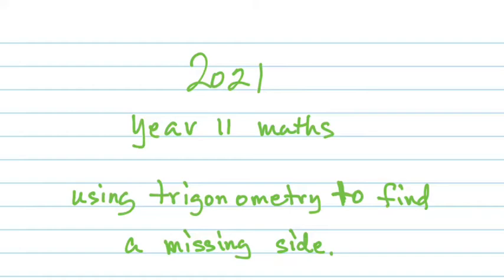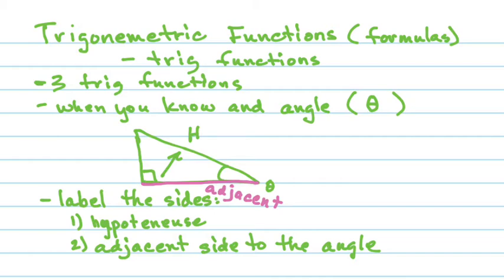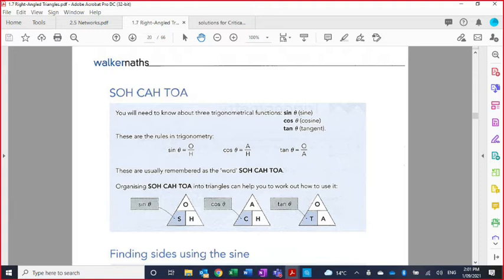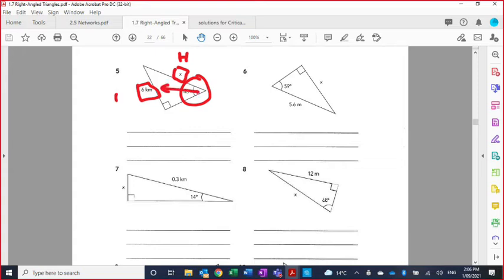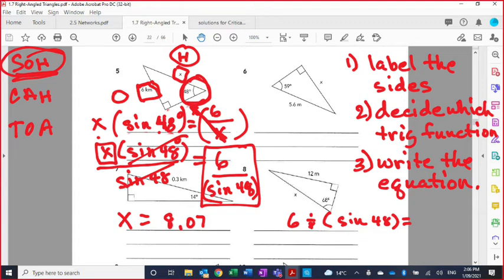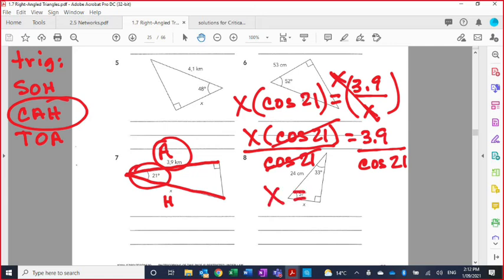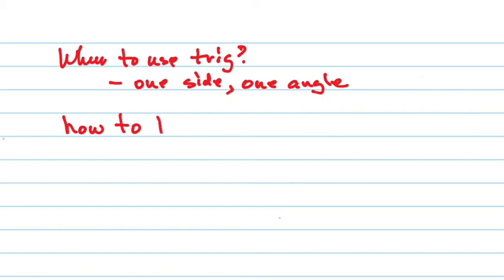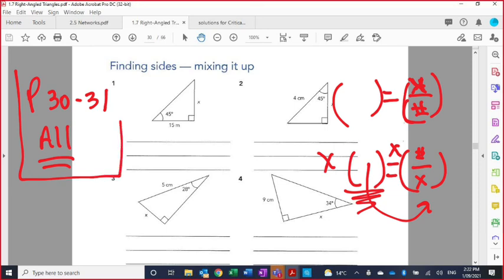2021 year 11 maths-using trig to find a missing side